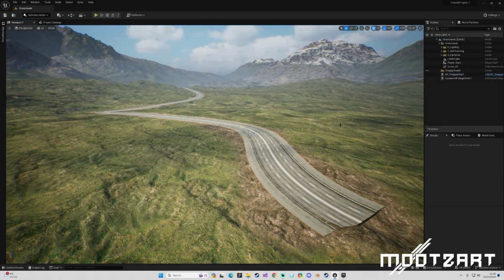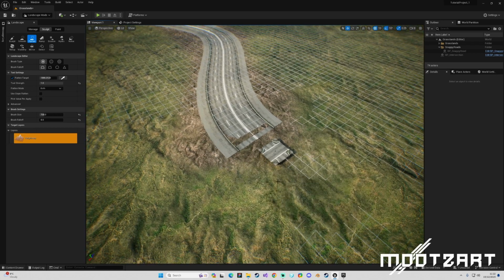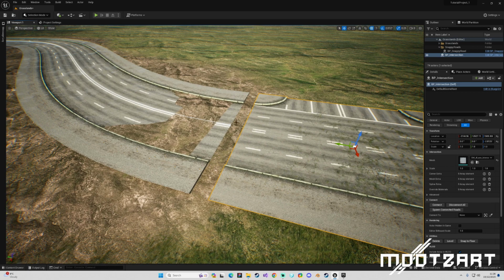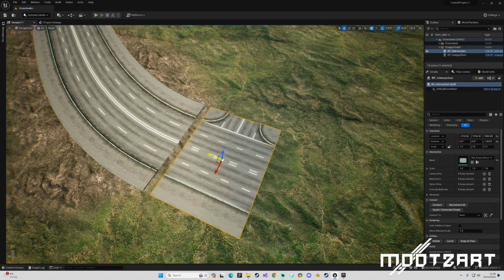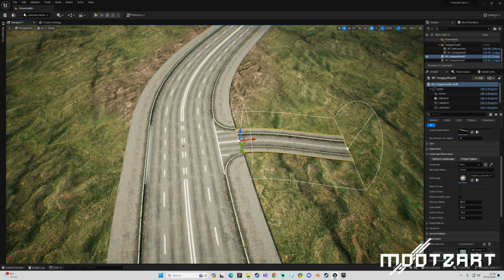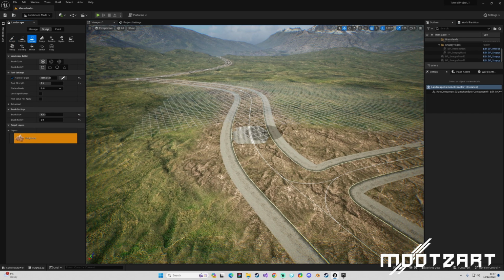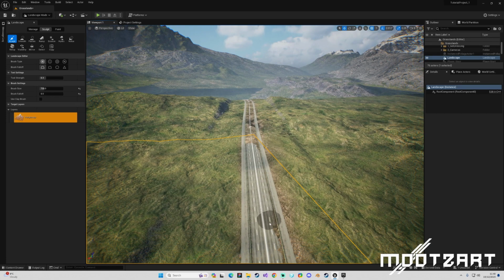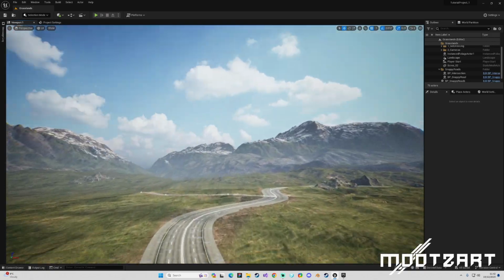Unreal Engine 5.3 : Snappy Roads Tutorial : Part 3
A introduction playlist for Procedural Road And Highway Tool With Simple Vehicle Traffic (Snappy Roads) for Unreal Engine 5 (5.3)